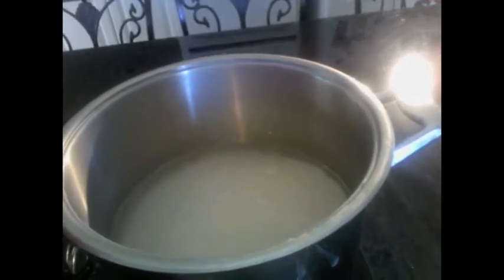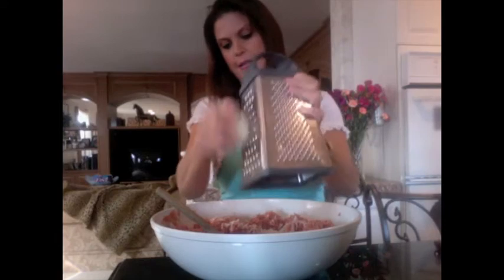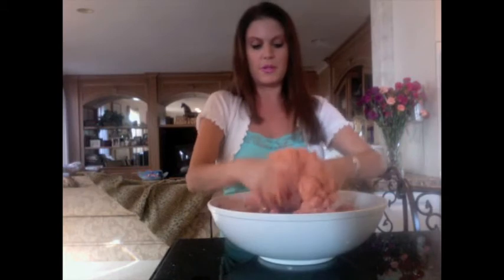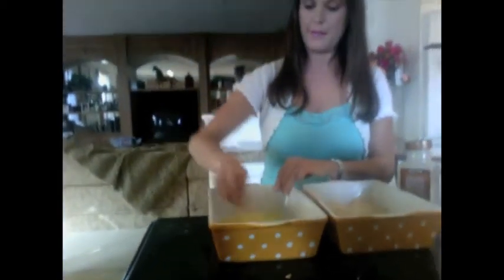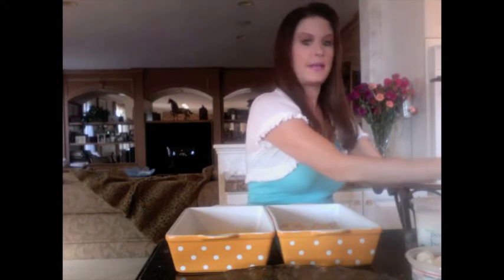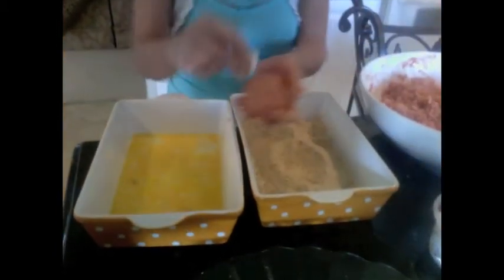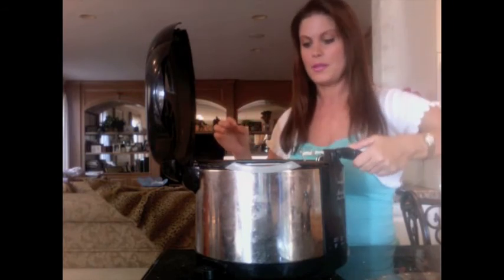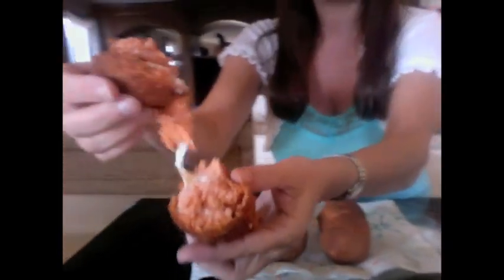How to make: Crunchy Rice Balls Tutorial / Arancini di Riso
Ingredients:

2 1/2 cups Jasmin or Basmati Rice (rinsed well)
5 cups of salted water
2,  15 oz cans of organic tomato sauce (containing only tomato and salt)
i cup Parmiggiano Reggiano
 approx 8 oz fresh mozzarella
3 eggs beaten
3 cups of bread crumbs (plain)
garlic powder
Vegetable or canola oil... enough to submerge the rice balls @ 450 degree temperature for approx 4 to 6 minutes or until dark golden brown and crispy

Directions:
Rinse rice thoughroughly in cool water and drain
Add water to rice in a big pot and generously salt the water.
Bing to a boil and then lower heat to low and cover.
When all the water is absorbed, add the tomato sauce.
Transfer mixture to a bowl and then add grated Pariggiano Reggiano.  Taste mixture for salt.  If needed, add salt to taste or more cheese.  Take a scoop of mixture and with your hands firmly shape it in to a ballPush a mozzarella ball in the center of each rice ball and the roll it in egg mixture then in breadcrumb mixture to which you have added garlic powder
heat oil.  gently fry submerged for approx 4 to 6 min or until dark golden brown
Tip:
To reheat left over rice balls, warm in a preheated toaster oven or regular oven covered with foil @ 425 for approx 8 to 10 minutes